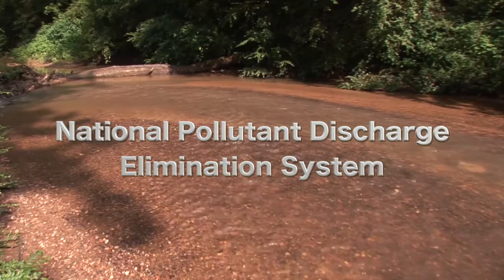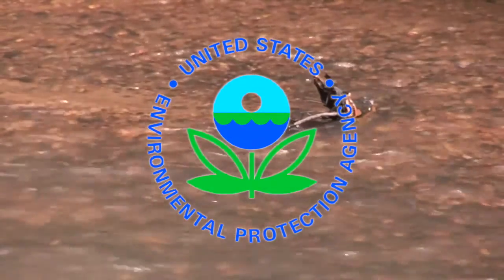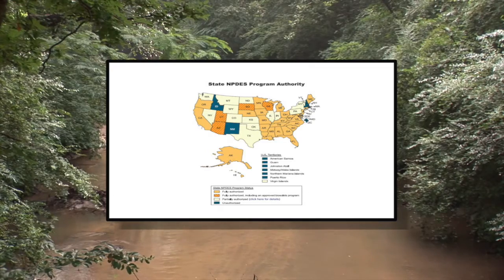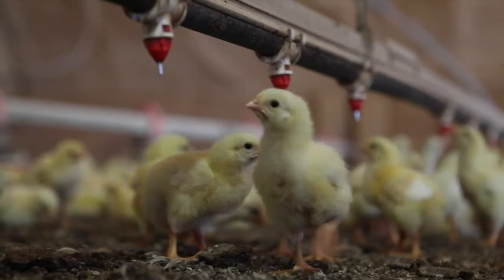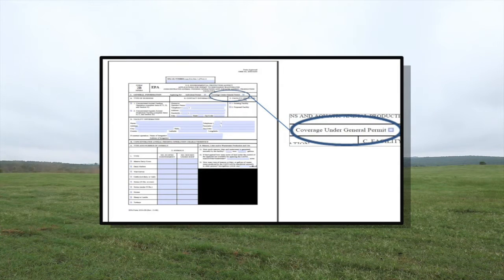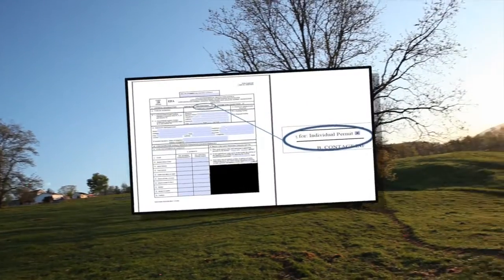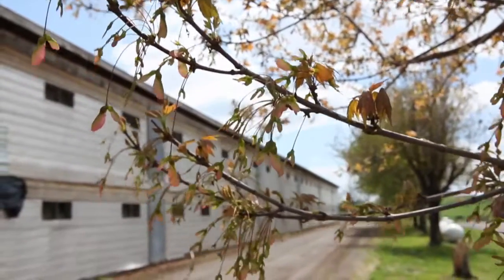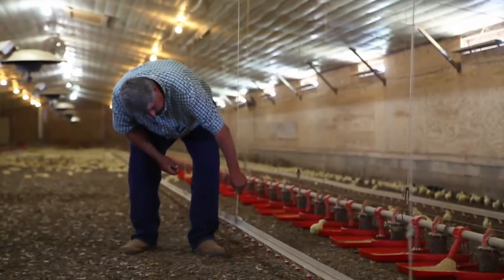E2P2 Module 2B: Clean Water Act Regulatory Requirements for Concentrated Animal Feeding Operations